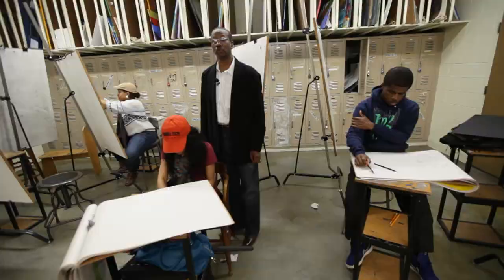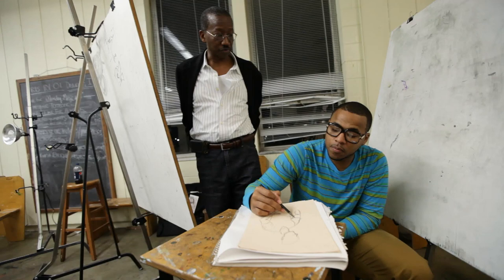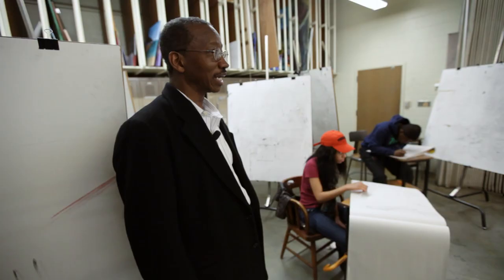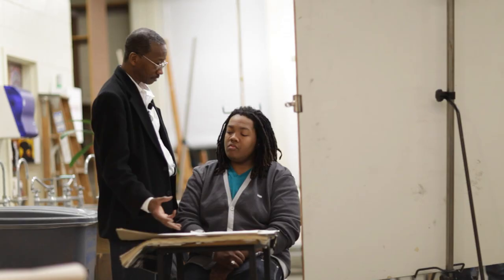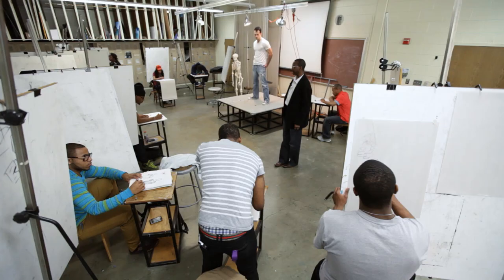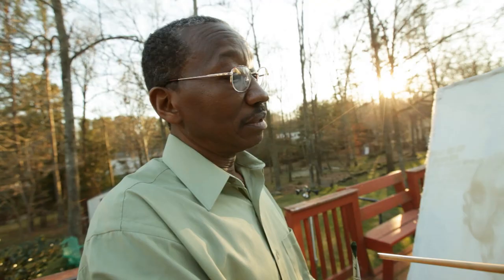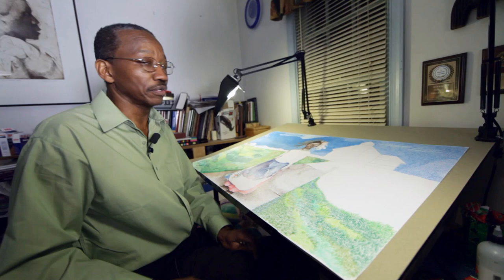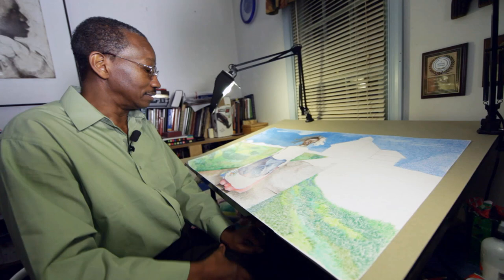William 'Blue' Johnson: A Master Artist Mentors Students at VSU